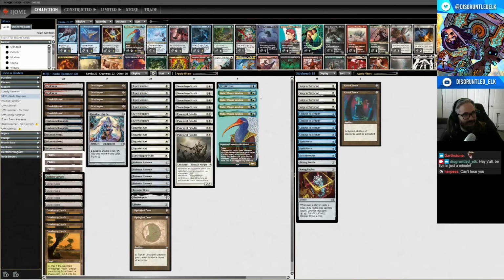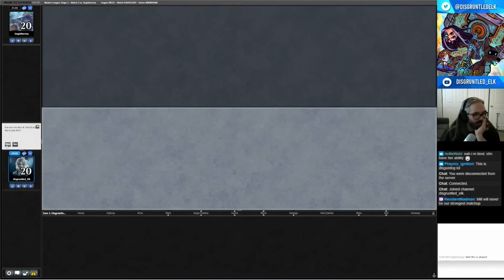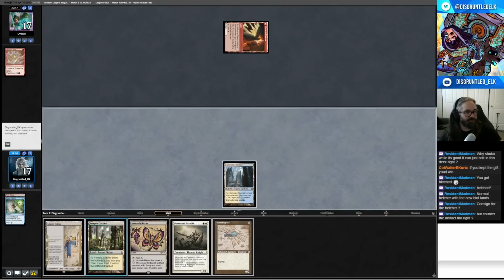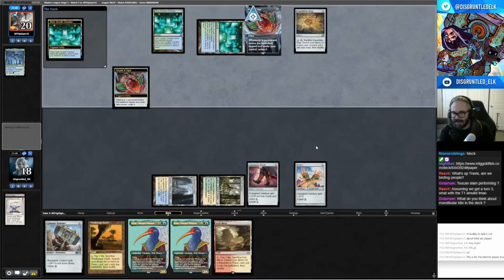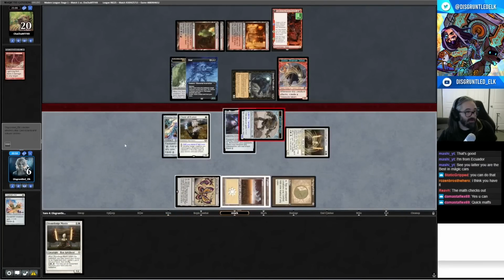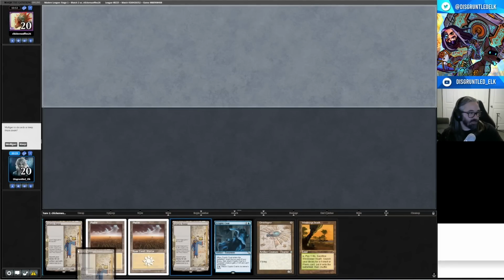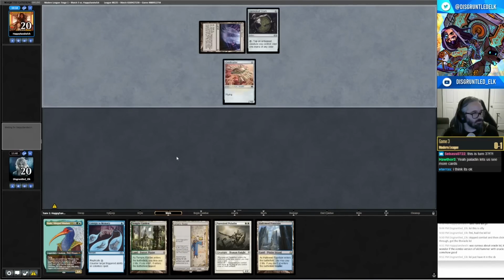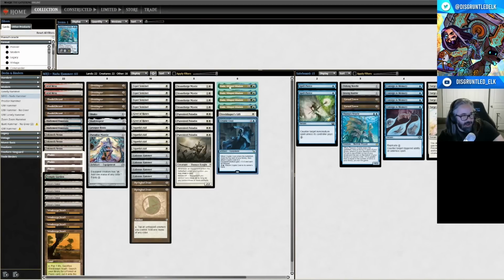The Bird is the Word | Nadu Bant Hammer | Modern | League | MH3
With Modern Horizons 3 coming in hot, I’ve got some news. And that news is: Bird is the word. Nadu is an incredibly powerful tool, so let’s see how he plays!

0:00 Intro Nadu Thoughts/Analysis
7:04 Match 1 vs Mill
26:28 Match 2 vs Hammer (ft. Kappa Cannoneer)
40:00 Match 3 vs. Goblin Charbelcher
51:29 Match 4 vs. Temur Marvel by CalebD
1:07:47 Match 5 vs. Amulet Titan
1:27:23 League 2
1:28:39 Match 1 vs. Rakdos Scam
1:47:00 Match 2 vs. Dimir Nightmare
2:09:33 Match 3 vs. Nadu Hammer Mirror
2:26:21 Match 4 vs  Reanimator
2:34:54 Match 5 vs Gruul Prowess
2:40:47 Debrief

I've got my own stream now, and you can find me in all the places:

If you are looking to get my most updated list, matchup deep-dives, or just want to support my content, please join my Patreon (Plus, you can find my first thoughts on Modern Horizons 3):